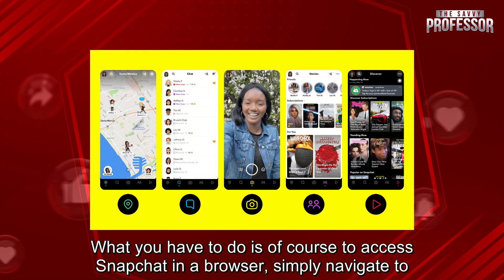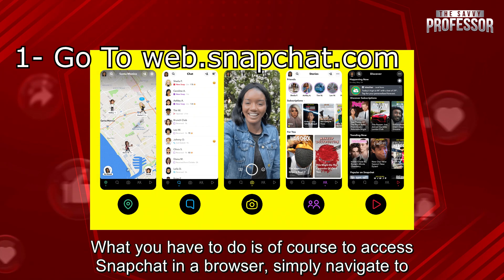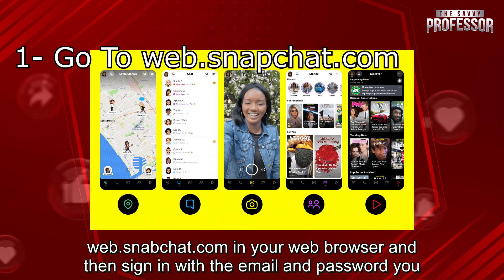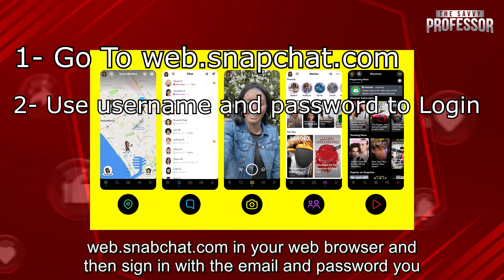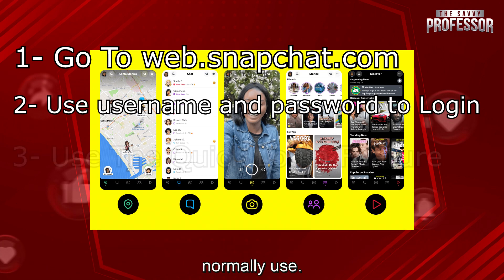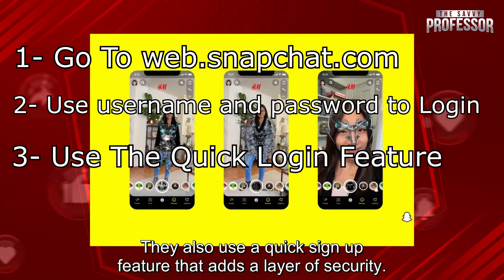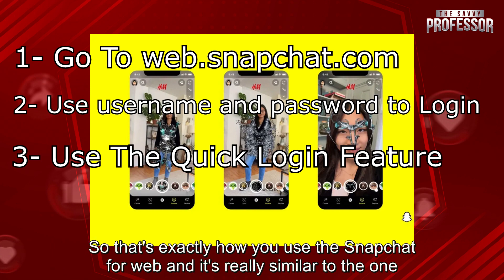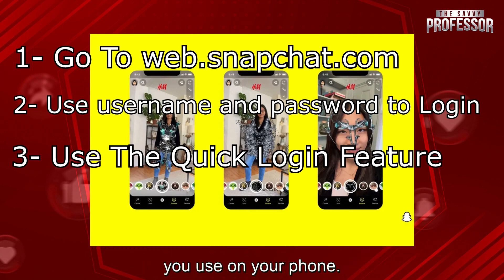How To Use The New Snapchat For Web (How To Get/Access Snapchat Web)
How To Use The New Snapchat For Web (How To Get/Access Snapchat Web). In this video tutorial I will show how to use the new Snapchat for Web.